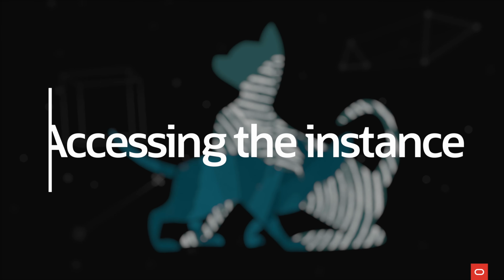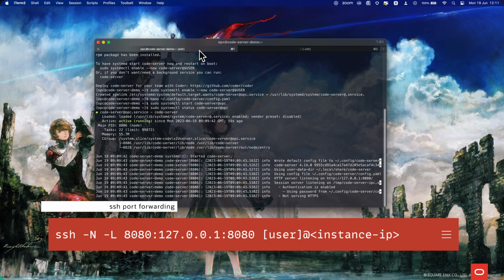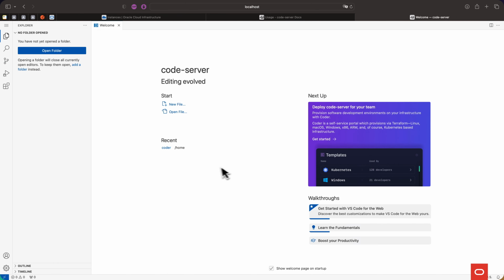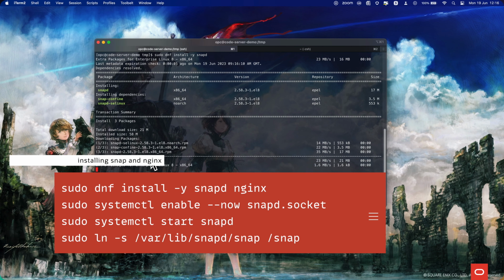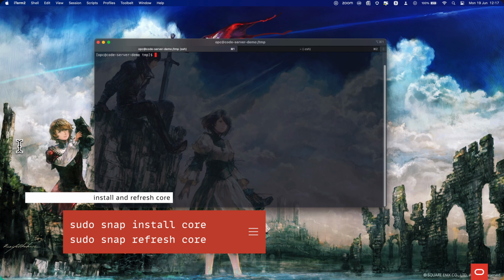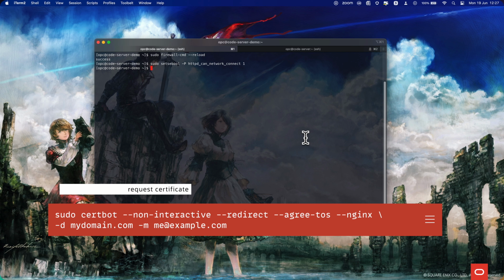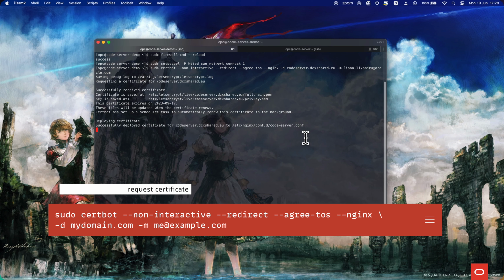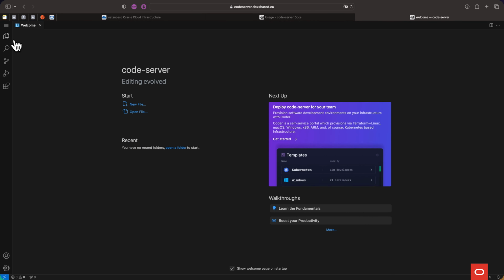Cloud Chats with Cats - Coding on the go like a Pro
NEW VIDEO IS OUT!

Join Liana Lixandru in this new episode of Cloud Chats with Cats to discover how you can set up a Visual Studio Code environment on OCI that you can use on the go - and from any device!